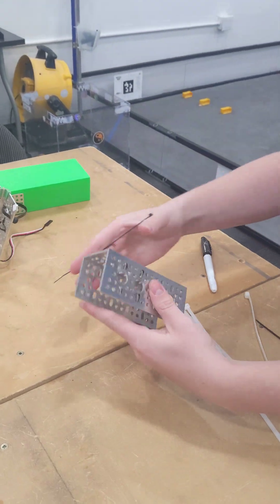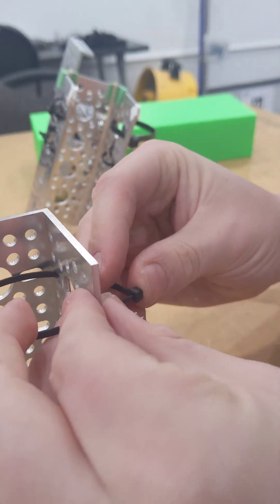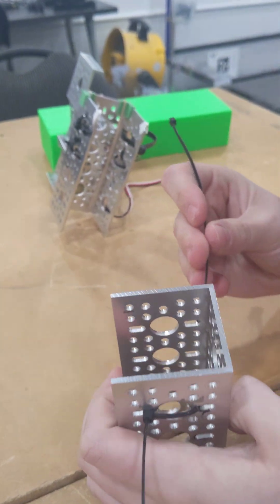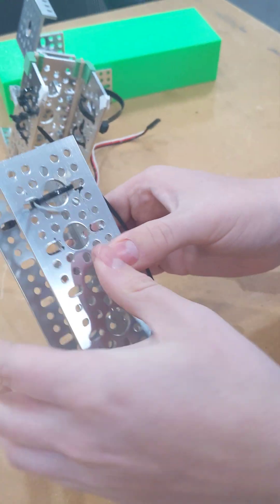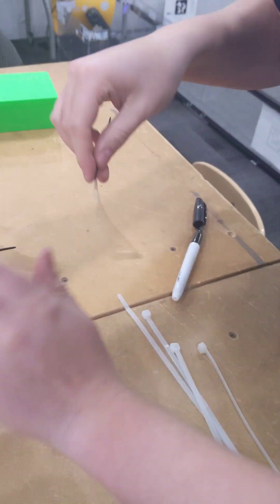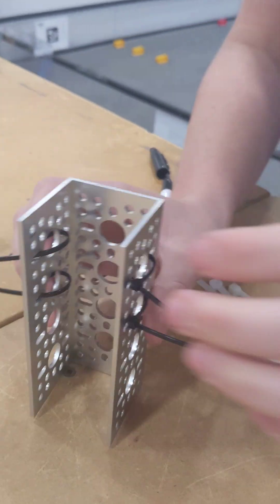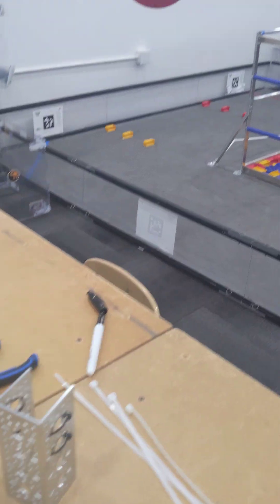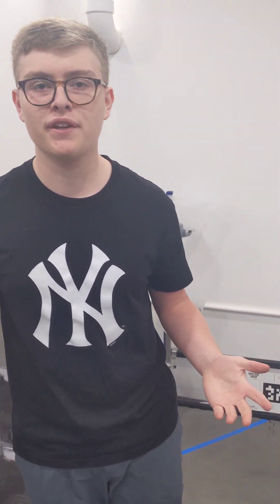DIY How to Build Specimen Holder for FTC (EASY!!)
How to build a passive specimen holder that is super easy and cheap, but also very reliable and consistent.